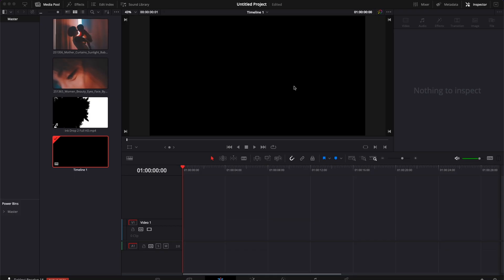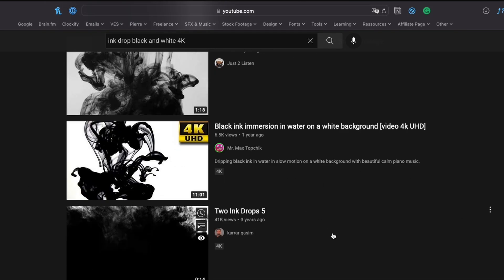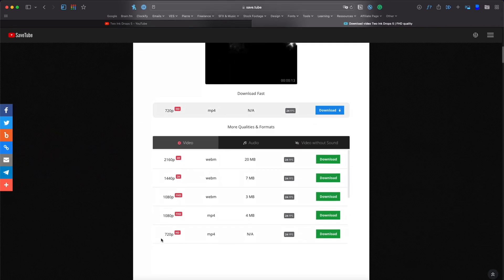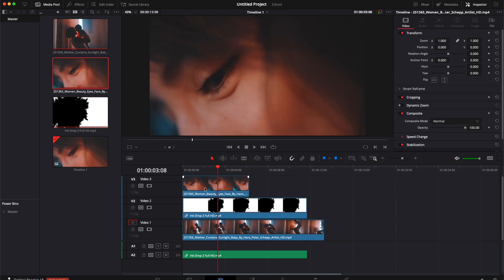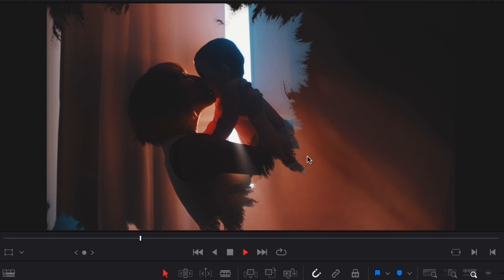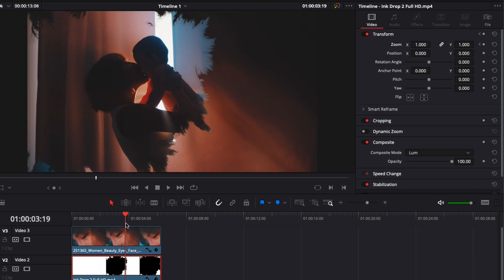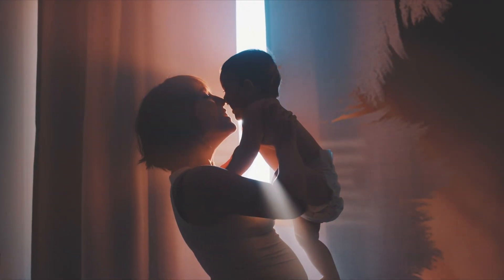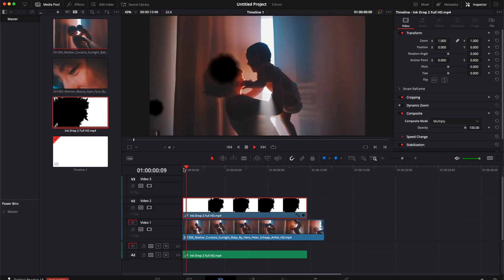Ink Transition in Davinci Resolve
In this Davinci resolve tutorial I'll share with you how to make a Ink transition very simply using matte video clip and playing around with the Operator.

I've provided timestamps so you can easily jump between sections:

00:00 - Intro
00:10 - Where to find Ink Drop Transitions?
01:00 - How to use Ink Drop Matte Transition?